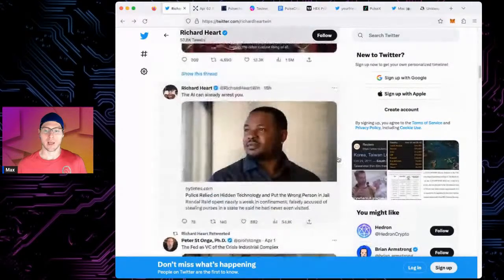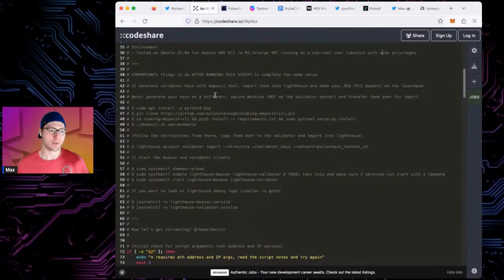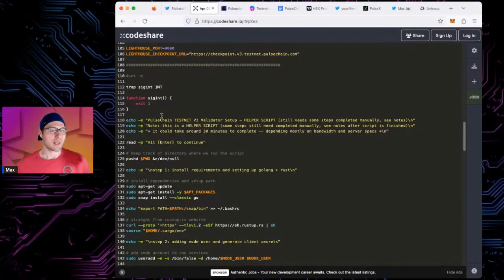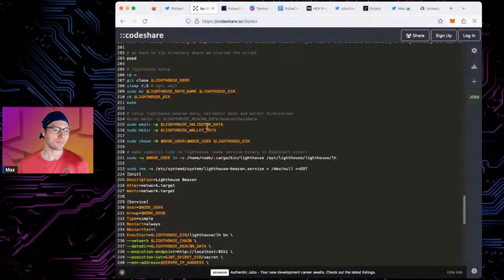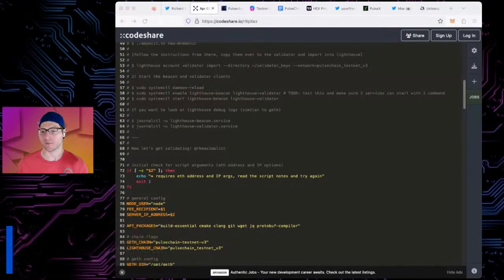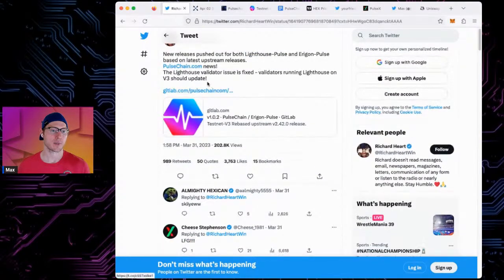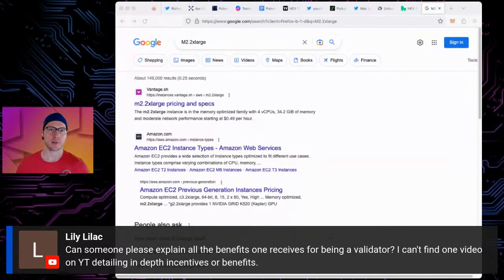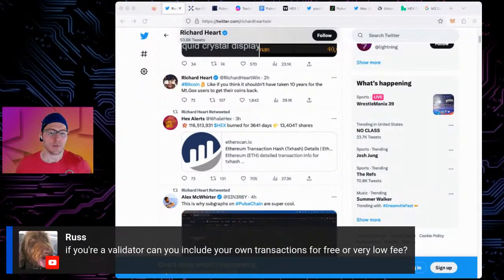PulseChain Validator AMA #3 - Code walkthrough to setup your Testnet validators fast... Ethereum++ 🚀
We’ll get into topics such as HEX, PulseChain, PulseX, community projects, DeFi, markets and all things interesting in the Richard Heart ecosystem.

Come and chat with us!

There are no dumb questions and let’s all learn together in this wonderful world of both stable and shiny objects, paving the way towards financial freedom.

Learn and grow in Crypto with engaging interviews & content focused on incredible Richard Heart products like HEX, PulseChain / PulseX community & RH's wealth of knowledge, DeFi, The Scivive Book, Health, Wealth, Wisdom & more!